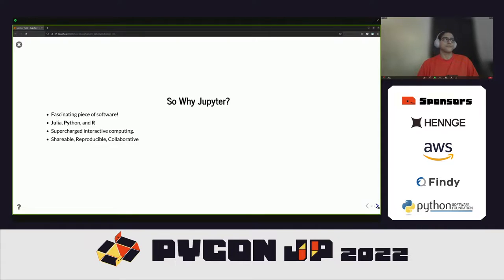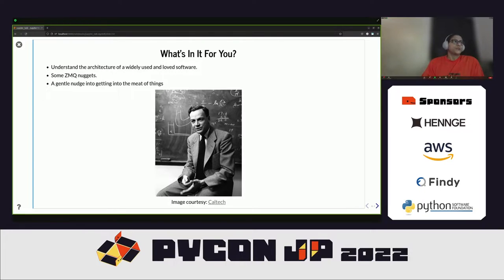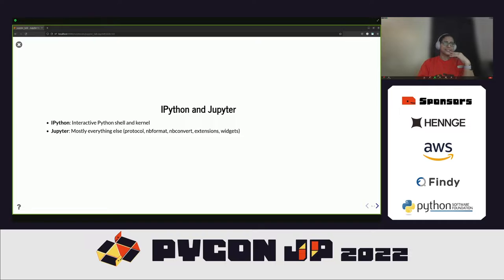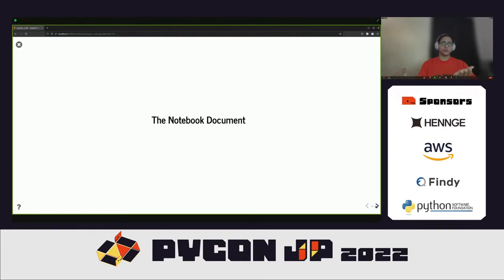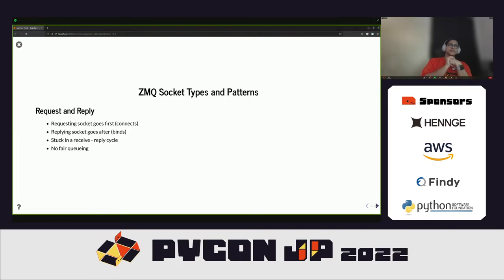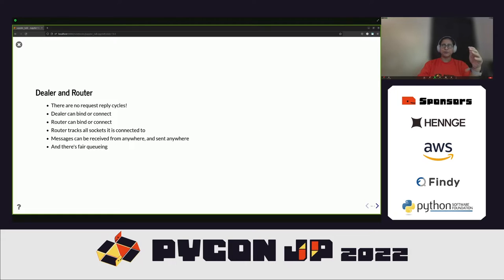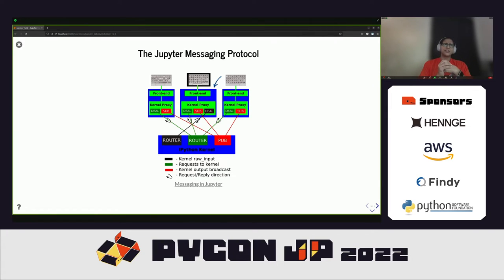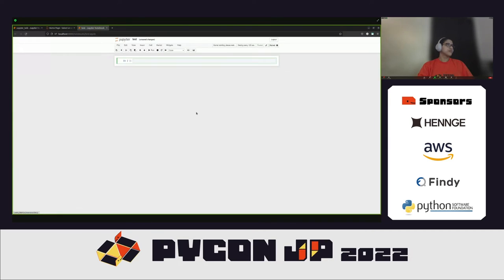[PyCon JP 2022] Jupyter Under the Hood Dhanshree Arora